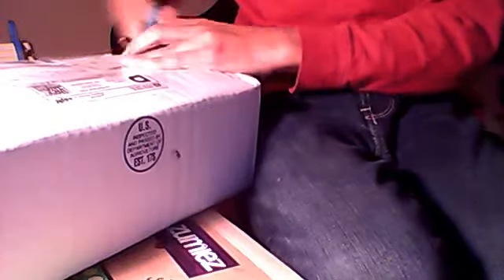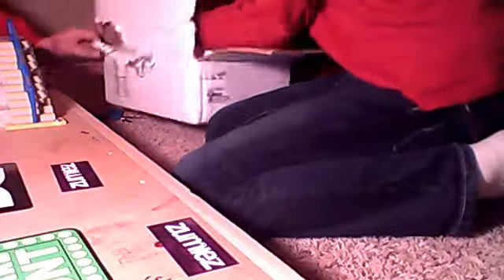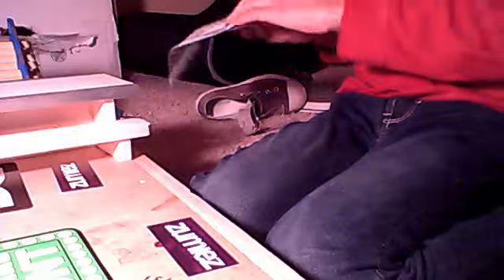UNBOXING of APHLICKSHUN bench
madmaxy1cp's webcam video December 31, 2010, 03:28 PM